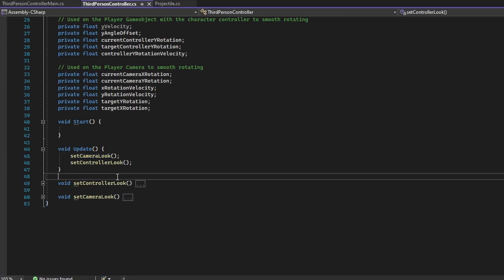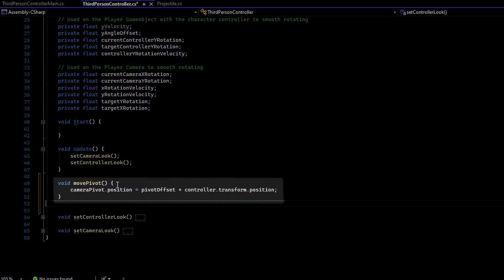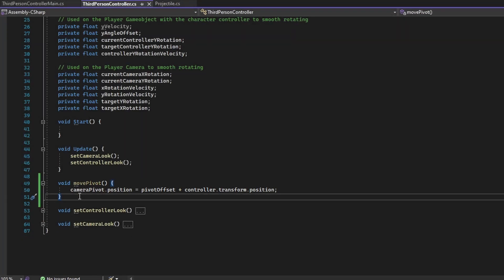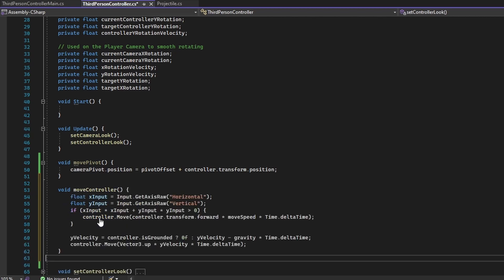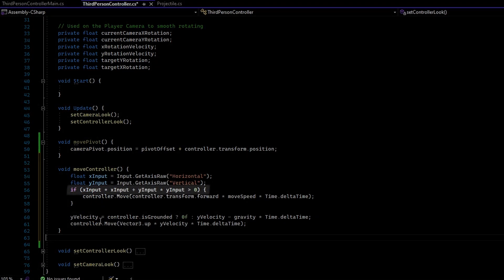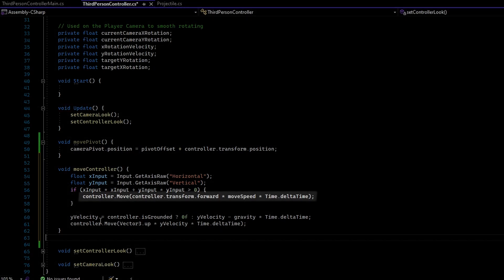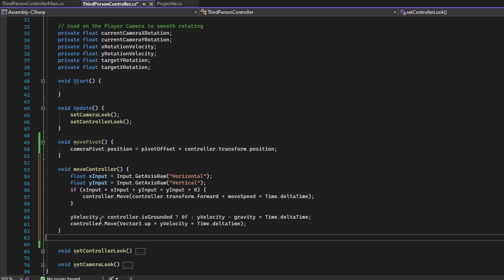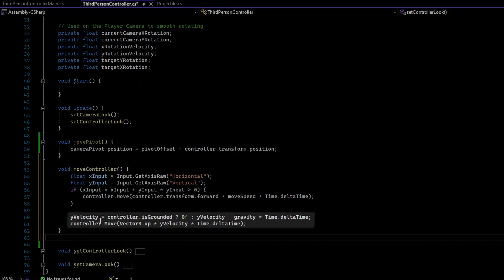How to Make a Third Person Character Controller in Unity3D #2 | Controller Movement in 1 Minute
In this video, I go over how to create the controller movement of a third person character controller in Unity3D